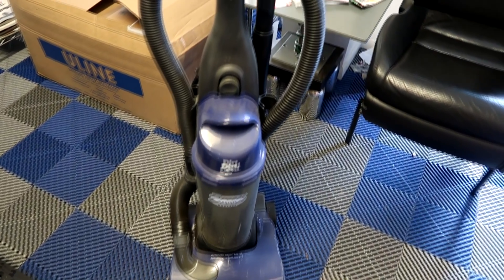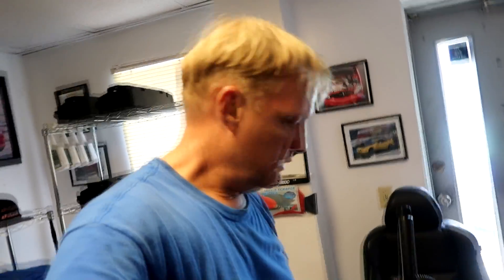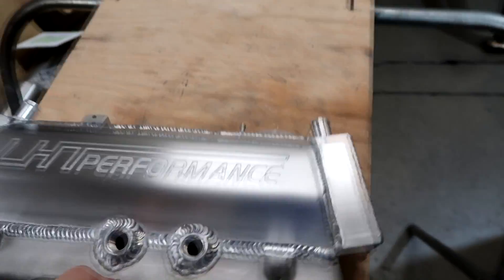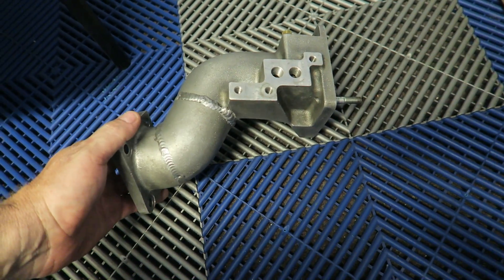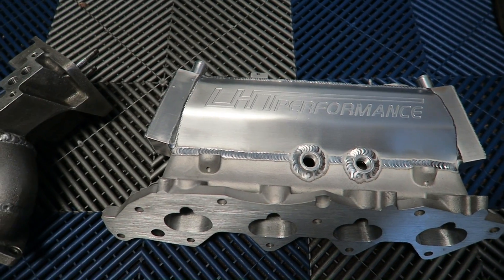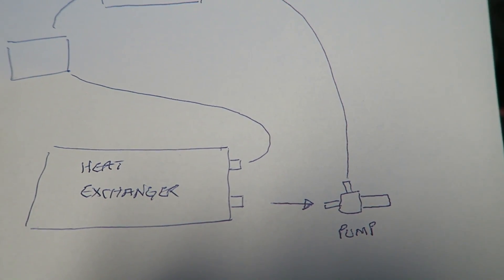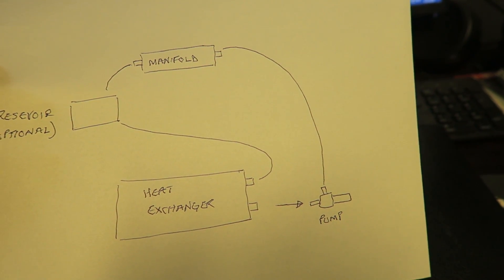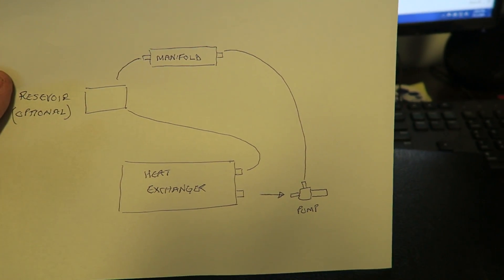B18B JRSC LHT Intercooler Manifold,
I figured I would show the B18B manifold completed.

A little different from the B18C and B16A as it takes a smaller blower.
The M45.

We do offer the intercooler option but this requires futher modifaction
to the 'S' tube.
One, Because we need to modify it to fit.
 Two, because it doesn't flow very well.

Oh yea. Don't buy your a wife a Vacuum for her Birthday.